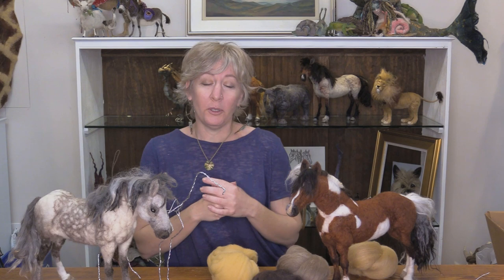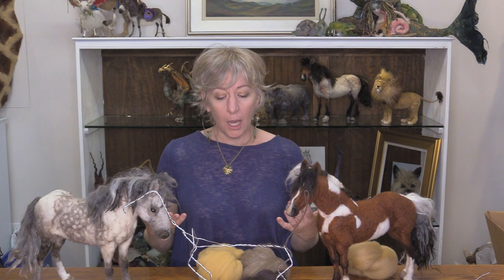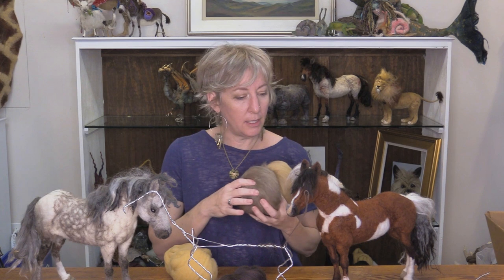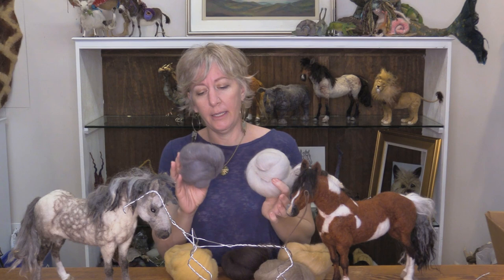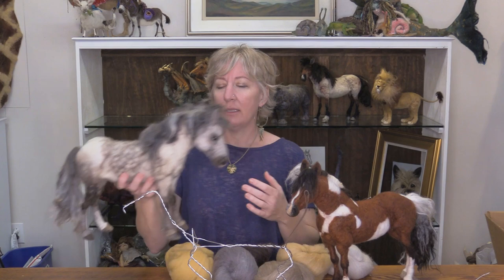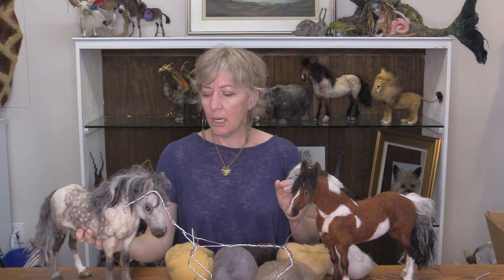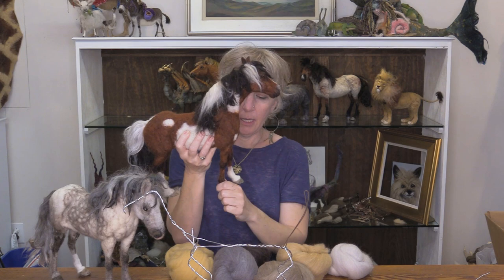Needle Felted Horse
Enjoy a quick trot through our new horse course, with Sara Renzulli of Sarafina Fiber Art at the reins! The full course will guide you through the entire felting process and can be accessed on our website. While you're there, don't forget to pick up the wool and supplies you'll need to bring your horse to life.